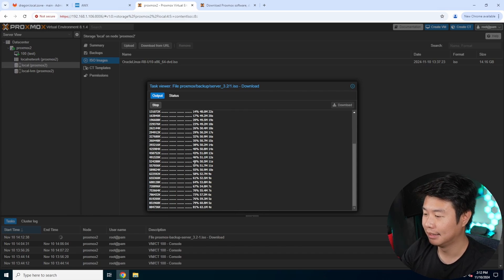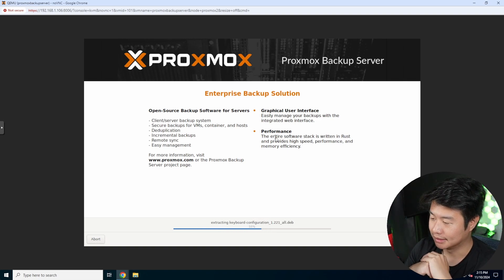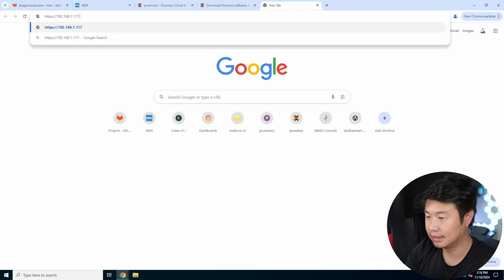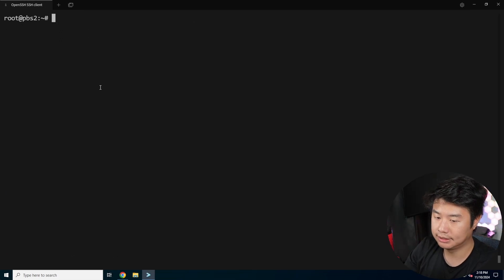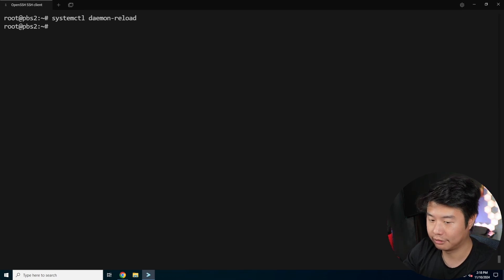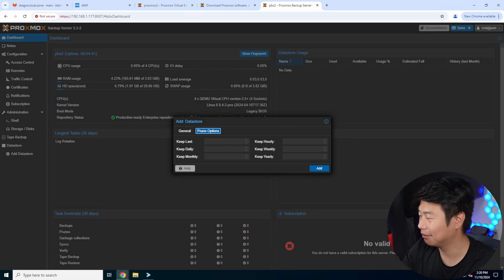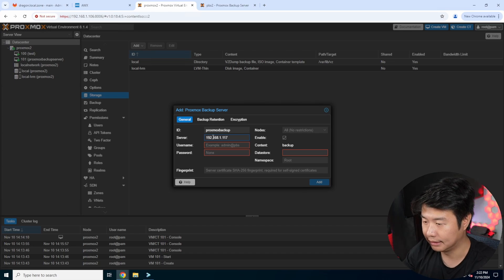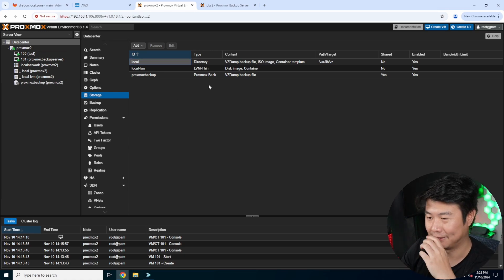Backing up Proxmox VMs with Proxmox Backup Server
Looking for a way to backup your Proxmox Virtual Machines (VMs)? Look no further with Proxmox Backup Server!